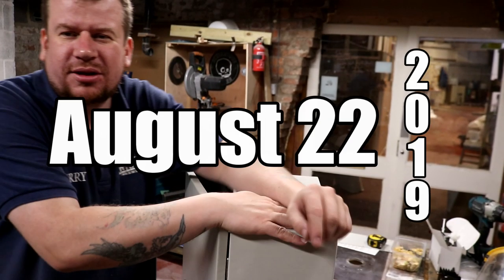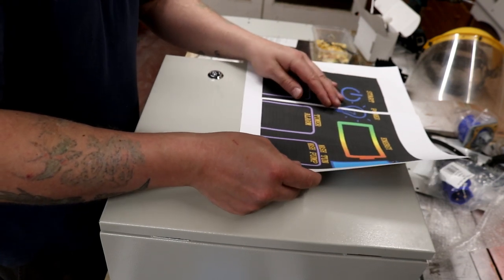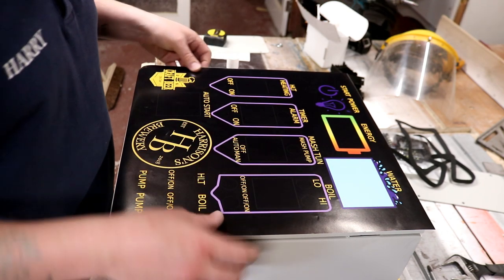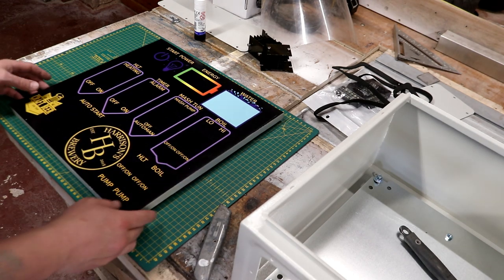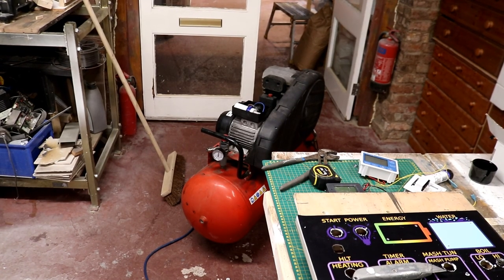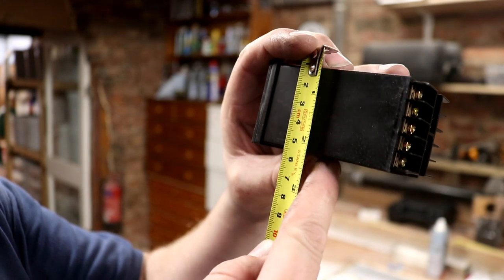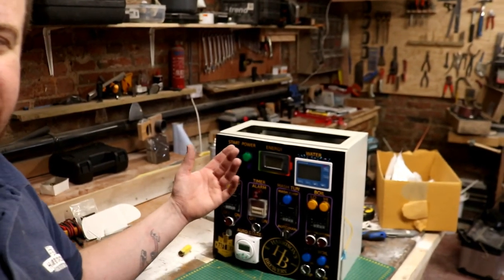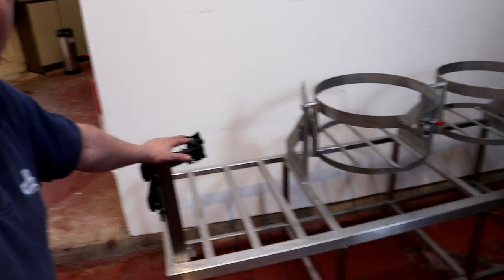Brewery Pilot Kit ~ Control Panel Build ~ Part 1 🍻